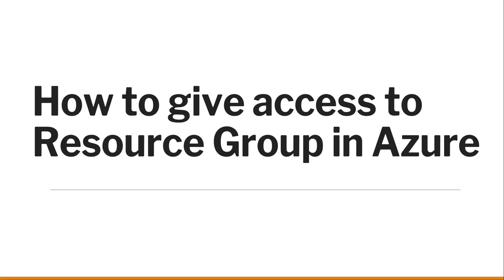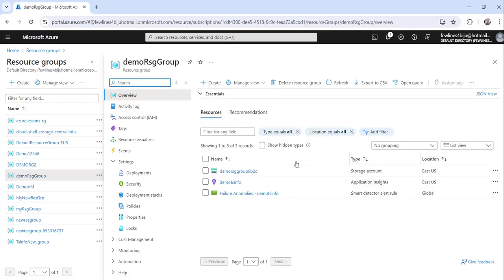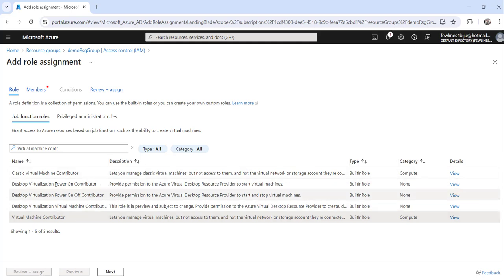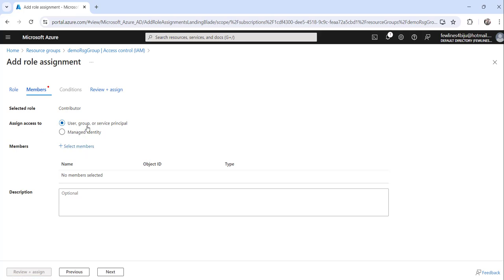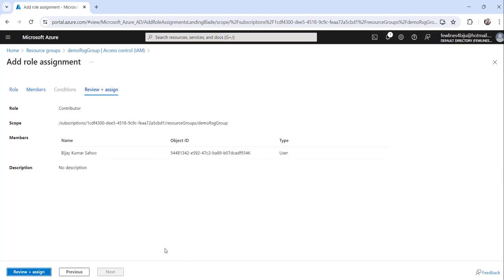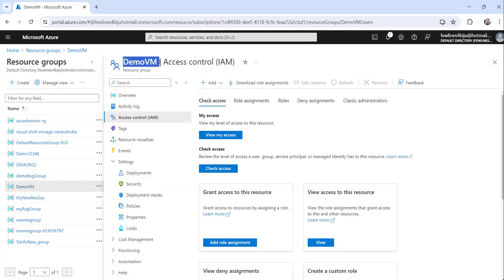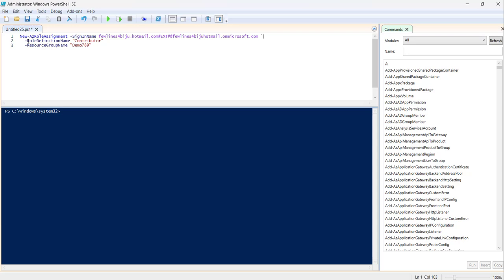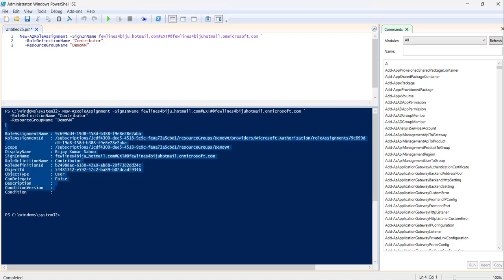How to give access to Resource Group in Azure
Hello Friends,

This video showed you how to give access to Resource Group in Azure.